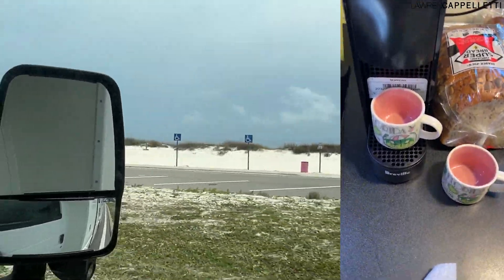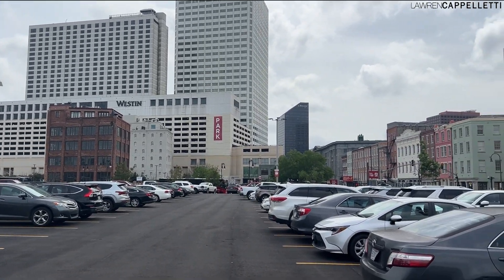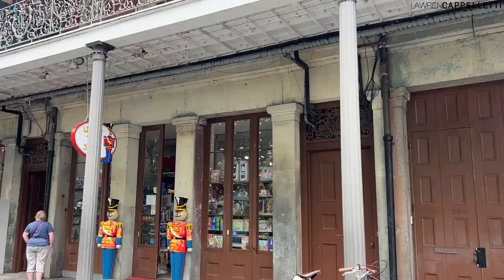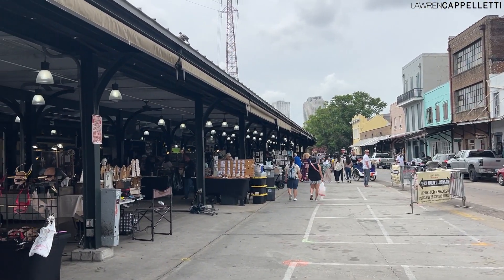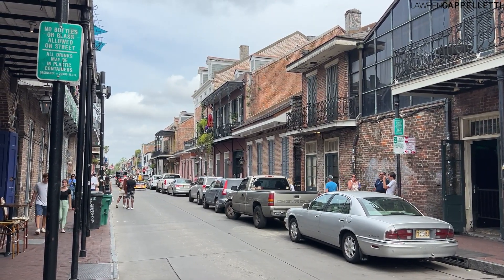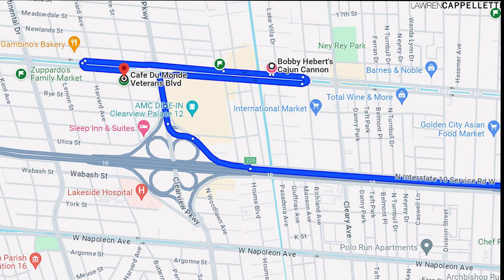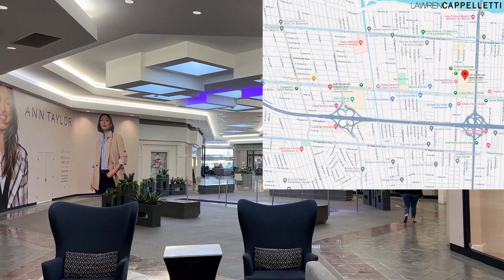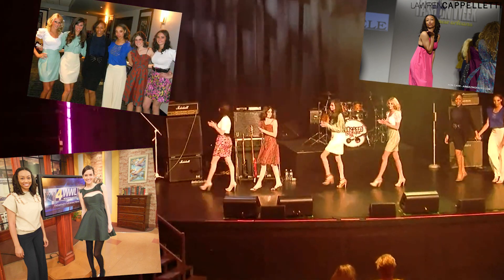Taking it Easy in the Big Easy, New Orleans Quick Trip, A few hours in the Crescent City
Welcome back! I ran across some fellow travelers along the Gulf Coast, who weren’t quite sure they had enough time to visit New Orleans while they were in the area & were thinking of saving it for another time. If you’re going to be passing through or are thinking about a quick day trip from Biloxi, I would highly recommend visiting, even if you only have a few hours. It’s a beautiful city with lots to see & do, so go out and explore!

00:00 Intro
00:38 Parking
01:11 Riverwalk + Exploring
02:33 French Market + Shops of the Colonnade
03:34 Bobby Herbert's Cajun Cannon
04:35 Other Café du Monde Locations
05:08 Other things to do in NOLA

While there is obviously no way to see (or eat) all the good stuff here in one trip, below are a few places I’ve visited over the years and enjoyed:

Café du Monde (10 locations in total across the city)

Full list of festivals & things to do in the city

Our Nespresso doesn’t take up much space & is probably my favorite appliance in the RV

My lil “espresso cups.” These are cheaper at Starbucks if you’re able to get them in person:

I of course do not own the rights to the Originals (CW), Parking Wars (AE Networks), or Key & Peele (Comedy Central).

0DZL4YZJ1XI2RFXA
Hi guys! I am a fashion designer with a line of womenswear, Lawren Michele. I love sharing my experiences, some of my favorite sewing/designing tips & tricks, and traveling to fun places. Recently, we also purchased and rehabbed a Class C RV, so I'll be sharing what it's like to work on the road.  Feel free to follow me on other platforms to follow my adventures!